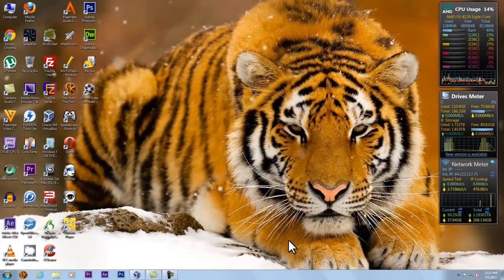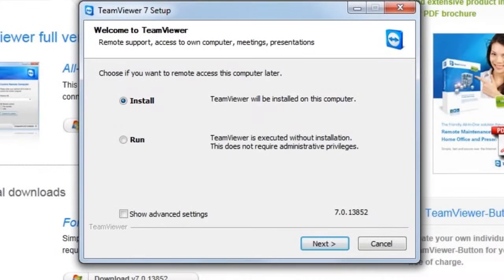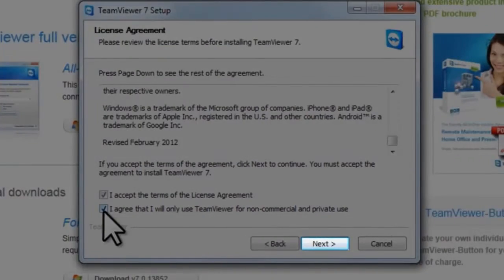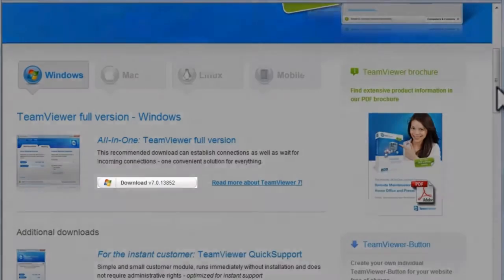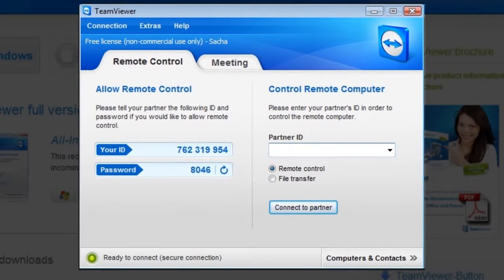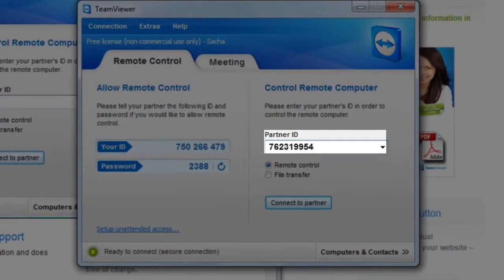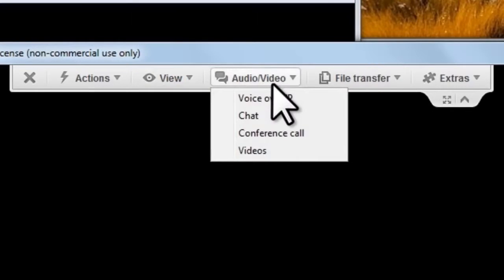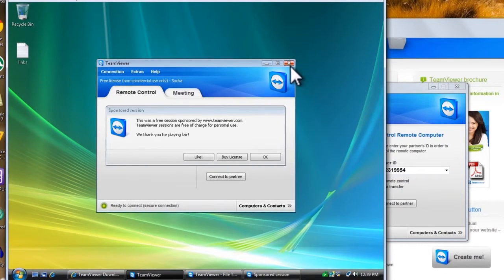TeamViewer Remote Control Any Computer Tutorial Mac , Pc & Linux Also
Hii All Friends Today We Are Showing You An Amazing Software Which everybody Wants. Software Name :- Team Viewer